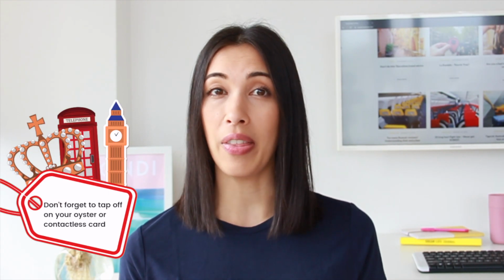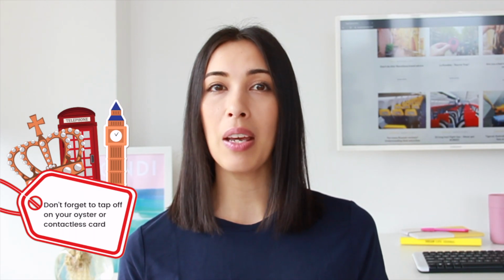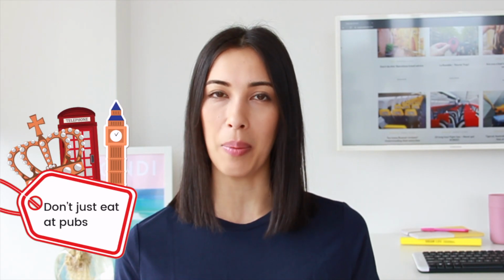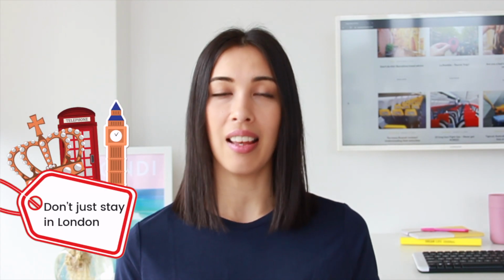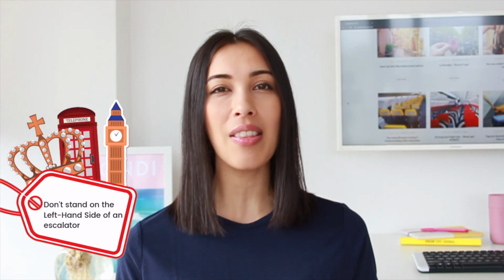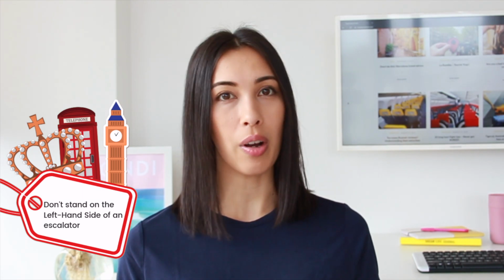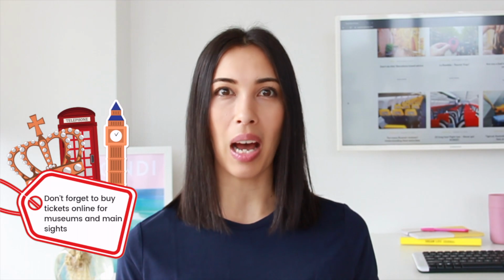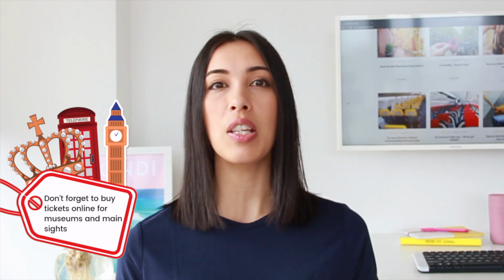Don’t do this in London! Things to know BEFORE you go to LONDON - London travel tips and advice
If your planing to visit  then you'll need these London travel tips, and what you need to make sure you don’t do this in London! These are the top things you need to know before you go to London. In this video we will cover all the best London travel tips, things to see in London, what to do in London and best places to visit in London We will cover the best London advice so you know what NOT to do in London.

👉 If your staying or transiting in London check out these hotels
Park Plaza London Riverbank

👉 If you're going to London we recommend these tours and activities
1. Westminster to Greenwich River Thames Cruise
2. Windsor, Stonehenge, Bath, and Roman Baths Day Trip
3. Harry Potter Warner Bros Studio Tour

👉 Can’t decide where to go on your next trip?

All the travel activities i've tried during my travels (and loved)